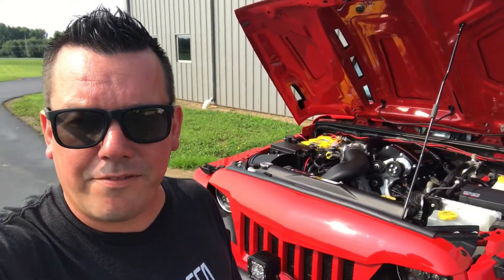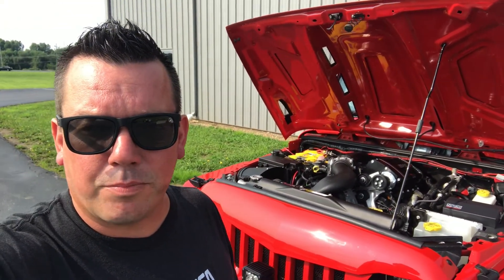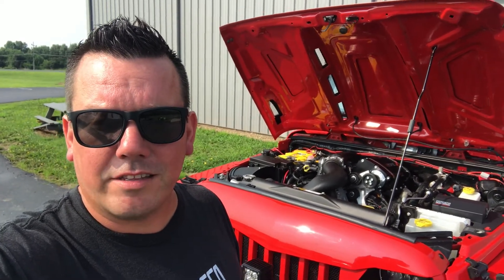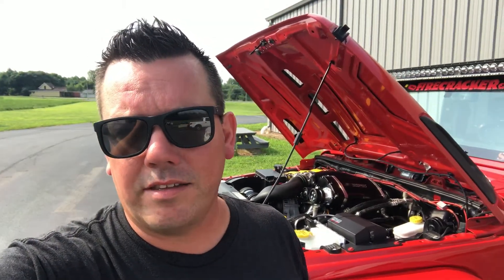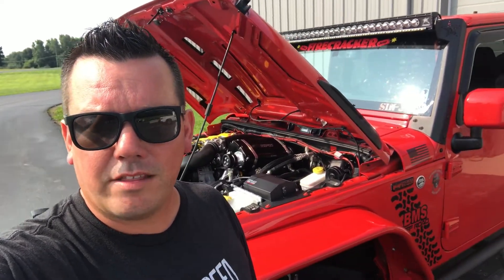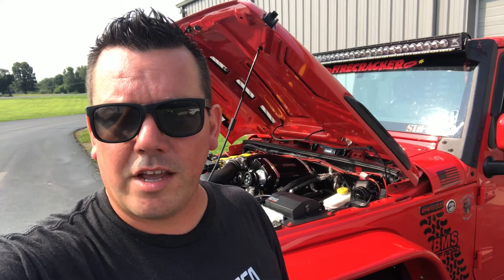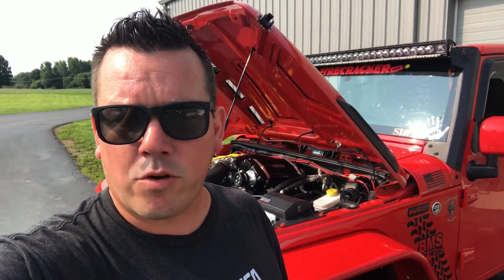Sprintex Supercharger on Jeep Wrangler at Brenspeed, Love That Sound!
This 2015 Wrangler has the stage 2 Sprintex Kit. It is a twin screw supercharger with instant torque when you add throttle. Sprintex offers kits for many years of Jeeps.

Link to Jeep Superchargers.